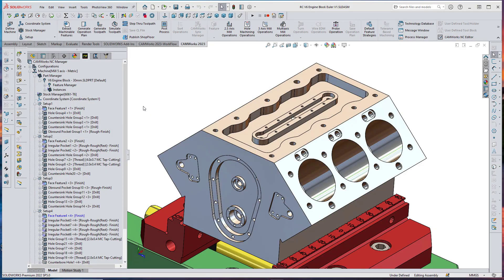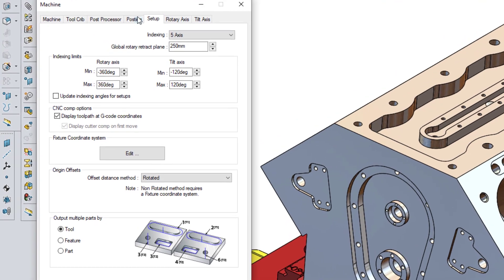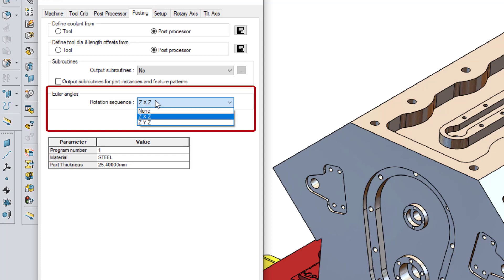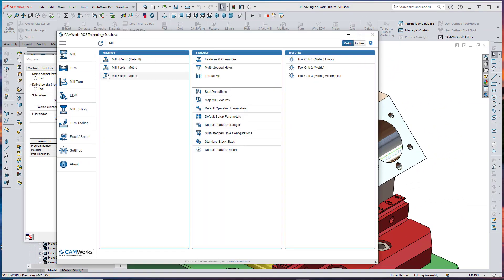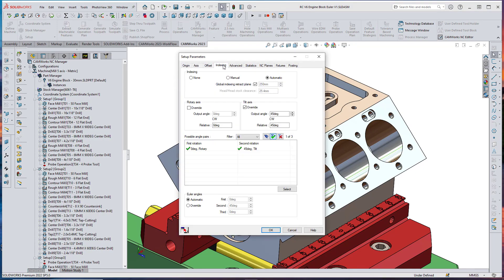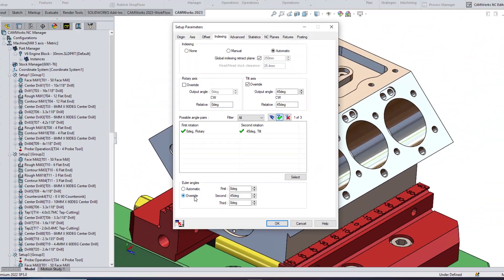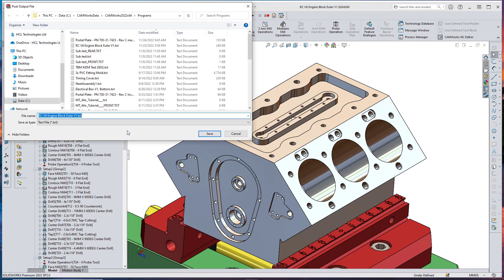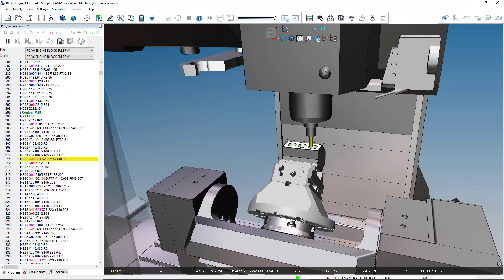CAMWorks 2023 Euler Angels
HCL CAMWorks 2023 combines the benefits of Fully Integrated CAD/CAM with advanced programming technologies such as feature-based programming, automatic feature recognition, knowledge-based machining and the TechDB to save and reuse your best practices.  HCL CAMWorks gives you the power to program smarter and machine faster!

Watch the video to learn about Euler Angles feature.